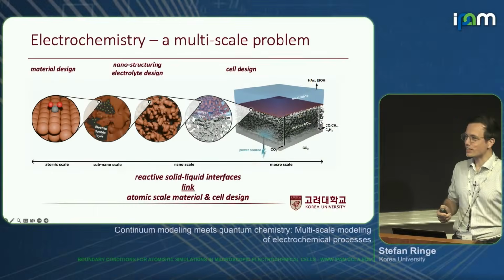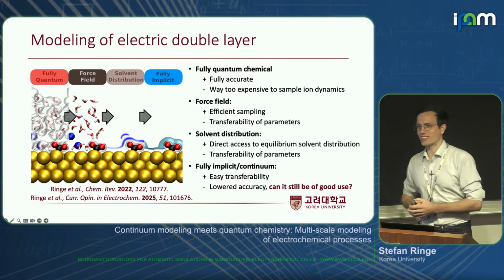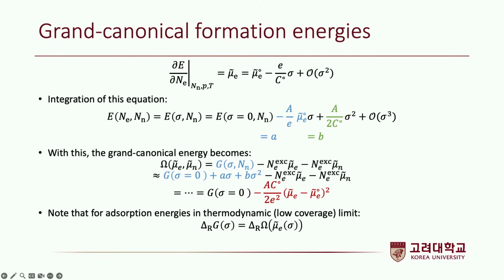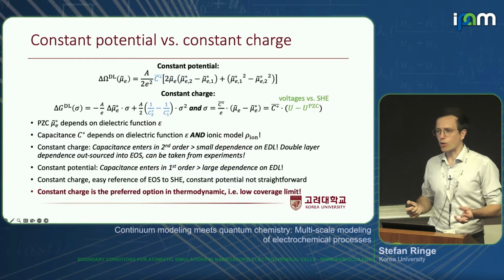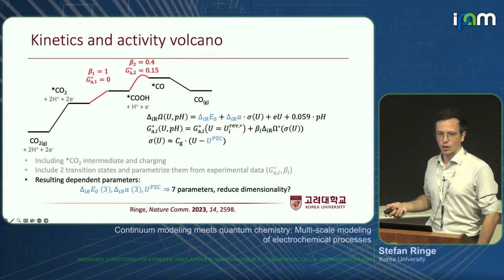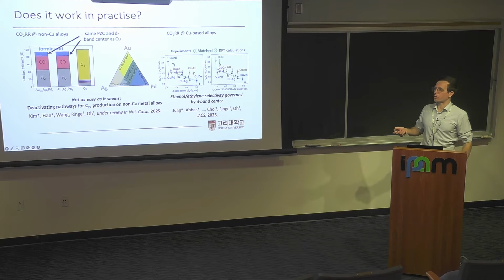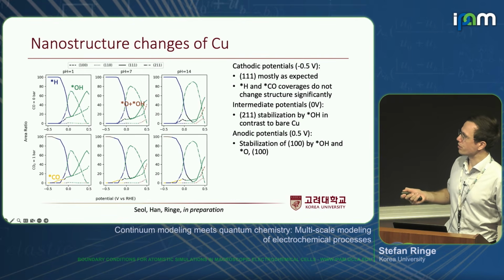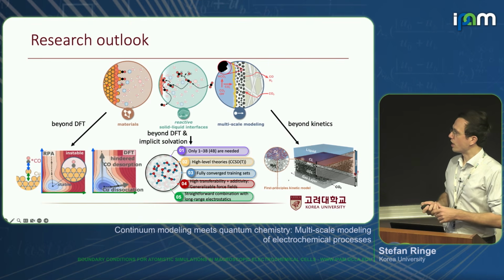Stefan Ringe - Continuum modeling & quantum chem: Multi-scale modeling of electrochemical processes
Recorded 30 October 2025. Stefan Ringe of Korea University presents "Continuum modeling meets quantum chemistry: Multi-scale modeling of electrochemical processes" at IPAM's Boundary Conditions for Atomistic Simulations in Macroscopic Electrochemical Cells Workshop.
Abstract: Electrochemical reactions are dictated by the electrified solid–liquid interface, where the electric double layer forms and chemical transformations occur. Describing this interface at the quantum-chemical level requires coarse-graining the liquid degrees of freedom to maintain computational efficiency. Implicit solvation methods offer a powerful route to this coarse-graining, while preserving the key long-range electrostatic features of the interface. In recent years, they have achieved remarkable success and are now state-of-the-art in computational electrochemistry. In this talk, I will outline their theoretical foundations and demonstrate their use in quantum-chemical simulations of electrocatalysis. In particular, I will show how they capture the crucial dipole–field interactions that govern processes such as CO2 reduction, and I will discuss both the opportunities and challenges in their application, as well as ongoing efforts to refine and optimize these approaches.